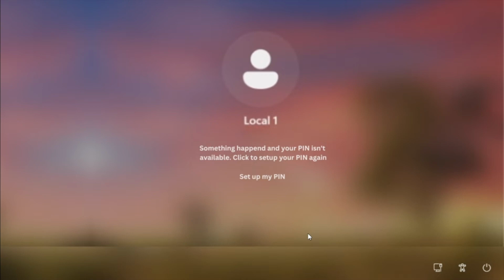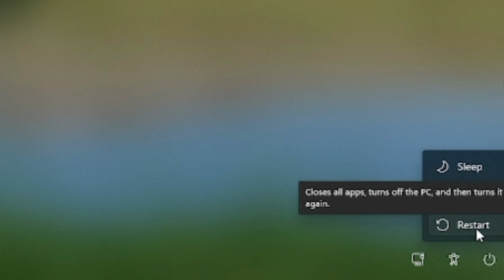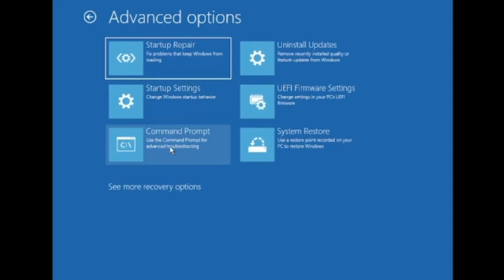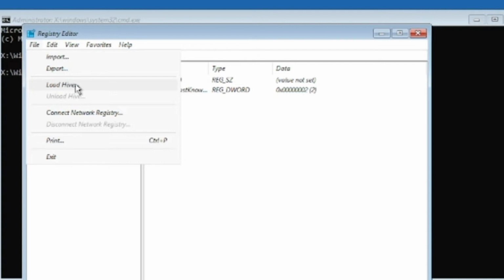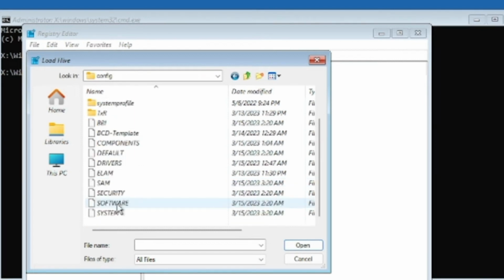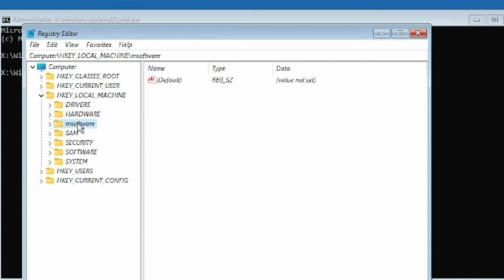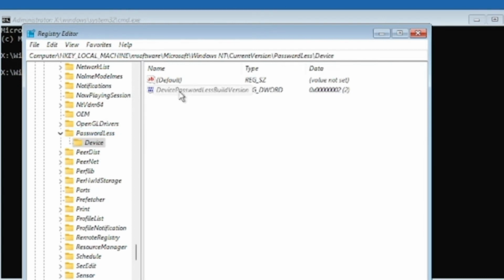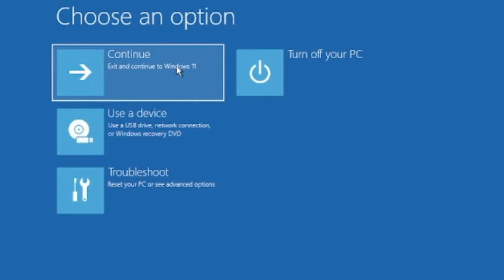FIXED 'Your PIN is No Longer Available' on Windows 11/10 (2023)